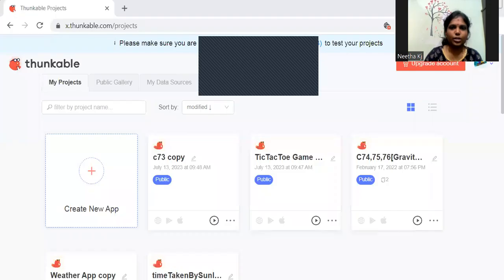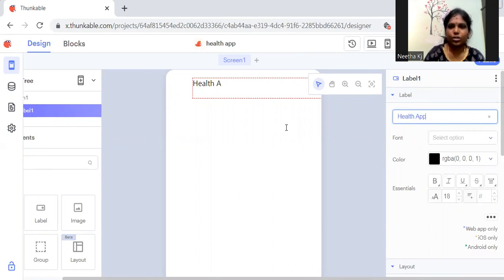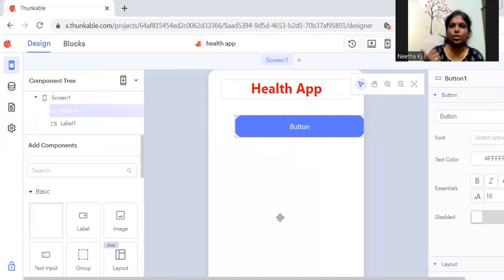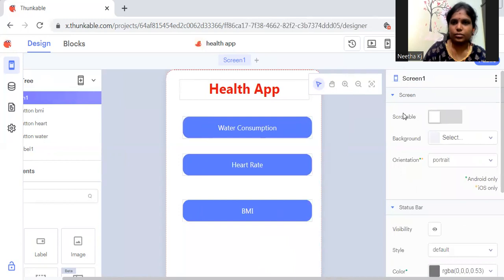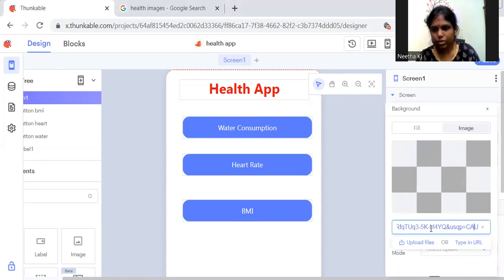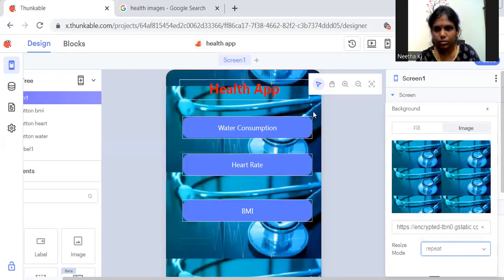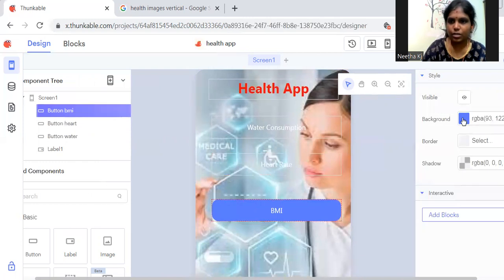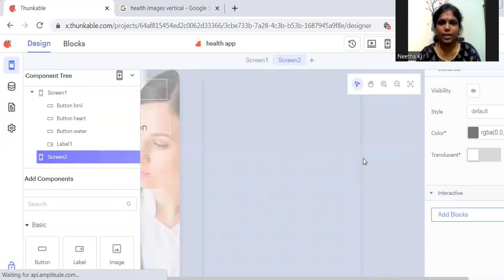iLead Tech Circle - Coding for Kids - CLASS 19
Starts from 8th April.

Limited seats. Join today!

Hari Om.